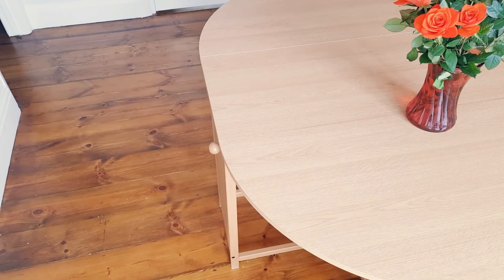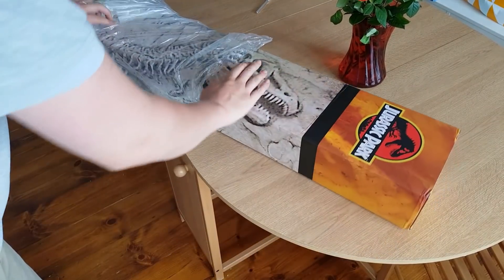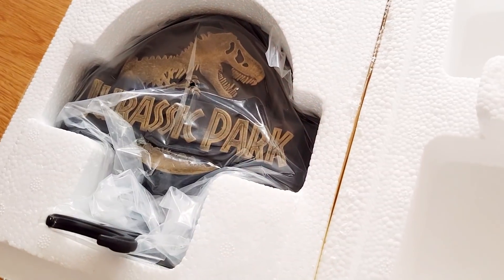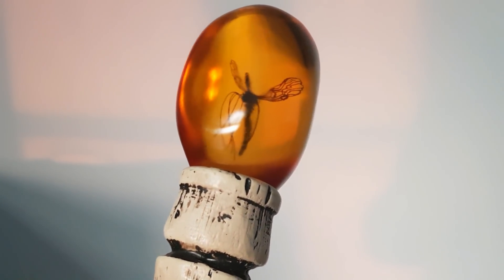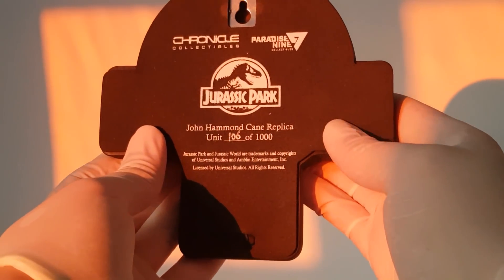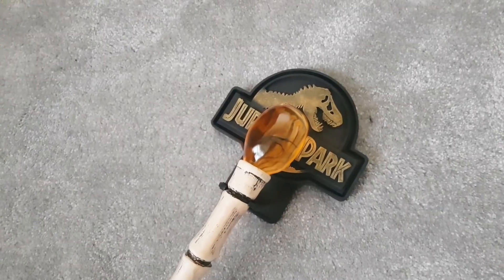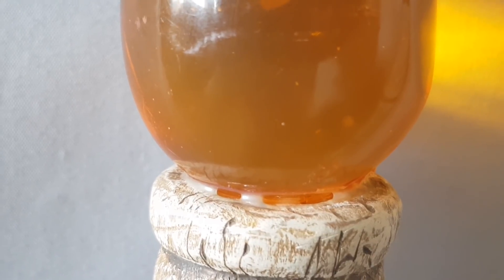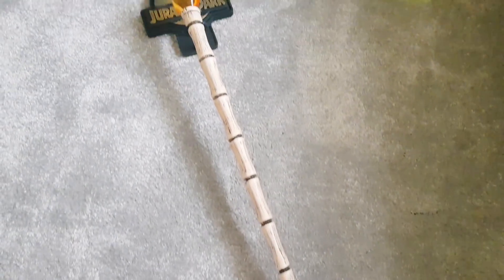Jurassic Park™ Amber Cane | Chronicle Collectibles | Prop Replica 1:1 Unboxing & Review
We take a close up look at the highly anticipated 'Hammond's Amber Cane' prop replica from Jurassic Park (1993).  Cast from a production original, Chronicle really have spared no expense with this piece!

Special thanks to Derek of Paradise 9 for distributing the replica and ensuring this arrived in the hands of fans.